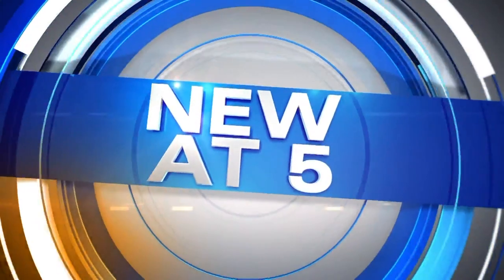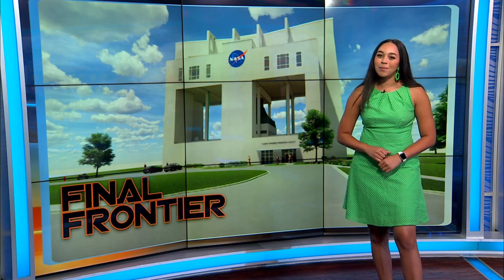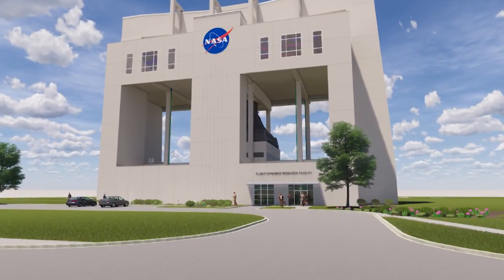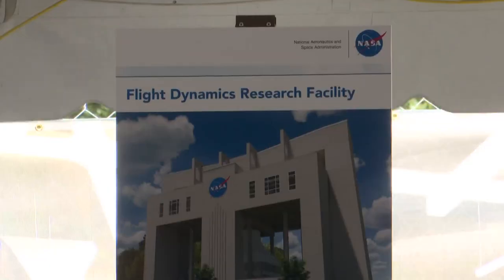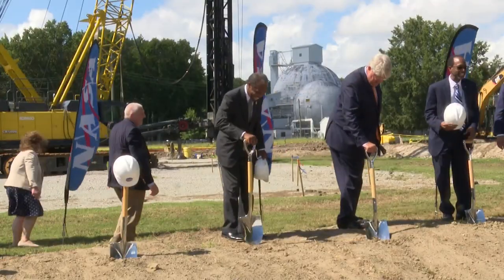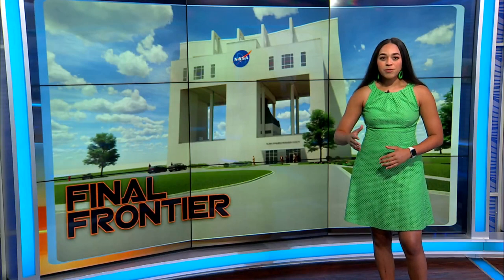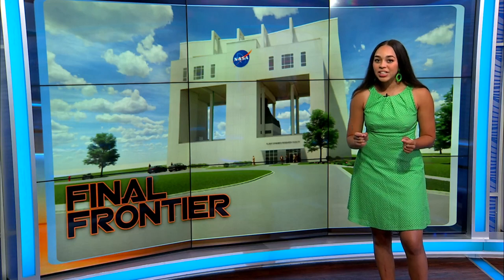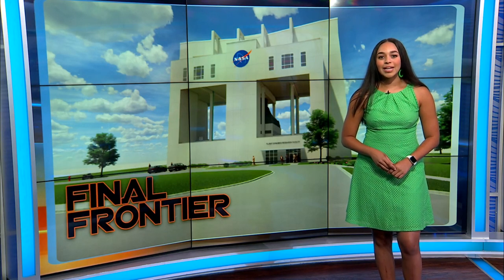NASA Langley Research Center breaks ground on vertical wind tunnel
WAVY News 10's Lauryn Moss reports.